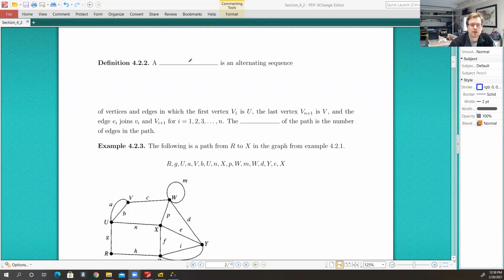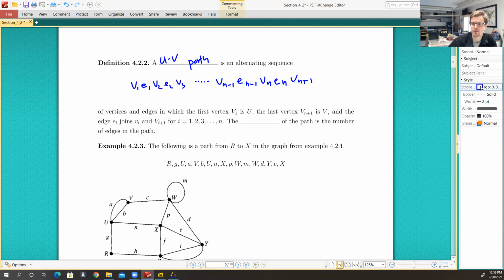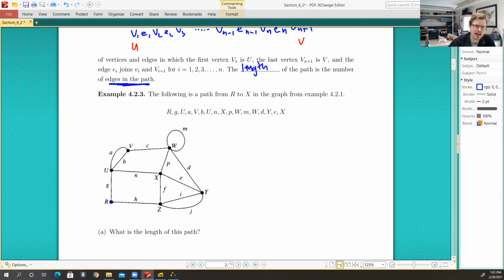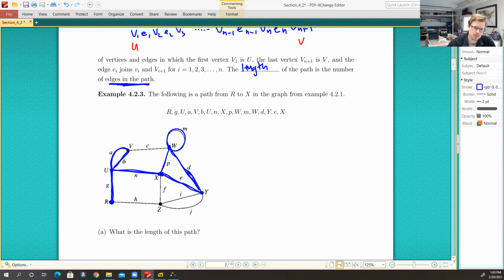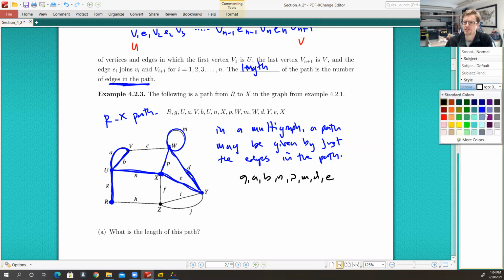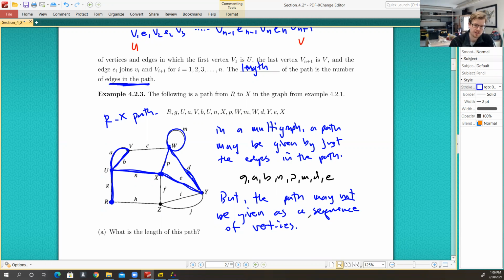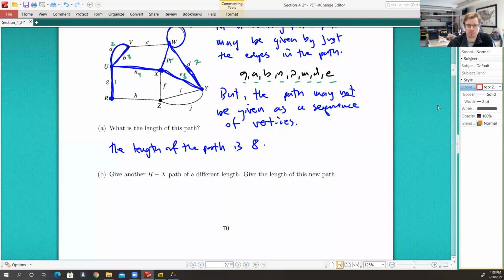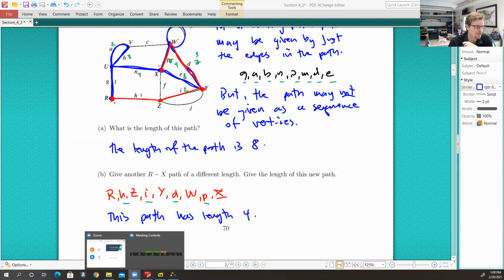Paths and Circuits - Paths and Length of Paths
Video 2 of 9 presenting section 4.2 Paths and Circuits from Discrete Mathematics 5th ed by Dossey et al. A paths is an alternating sequence of vertices and edges, which can be thought of as a way to travel from one vertex to another on the graph.